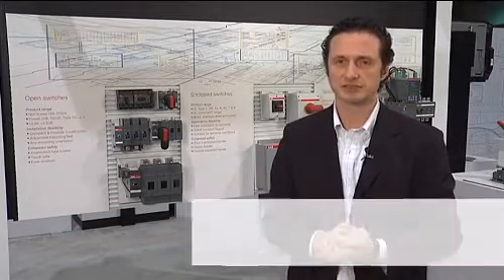Global Certifications for Industrial Controls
In today's global marketplace, it is important to be flexible to develop, sell and manufacture around the world.  Having a single global design will reduce your costs and improve your customer service.  In this video, learn how using global certifications can save time during engineering and testing, simplify your supply chain, and support your customers in a more effective way worldwide.  If you would like to learn more about gaining a competitive advantage by removing waste from your process, download the white paper "10 Steps to Lean Electrical Controls" from Control Engineering and ABB